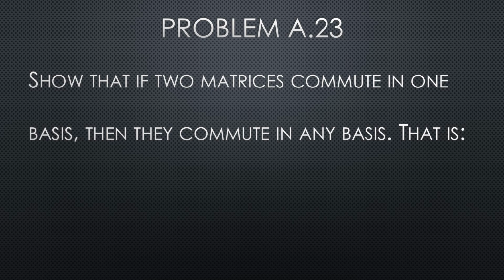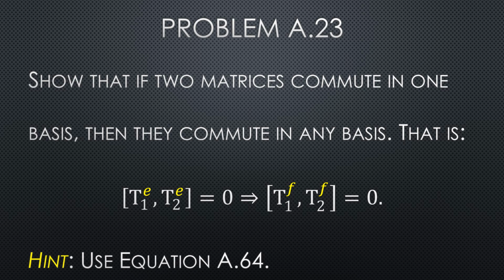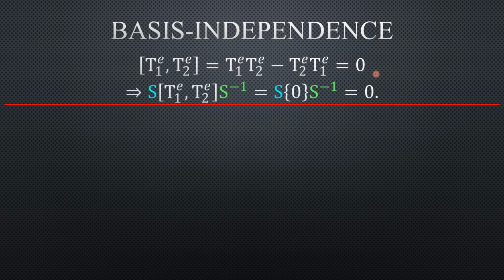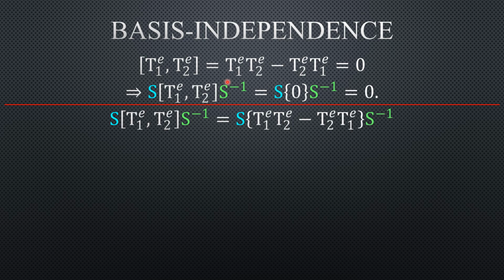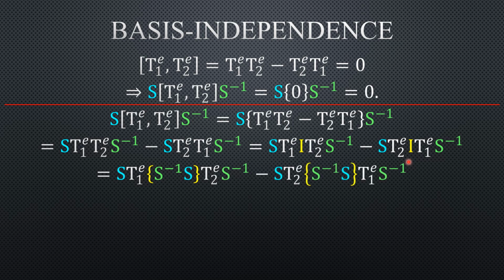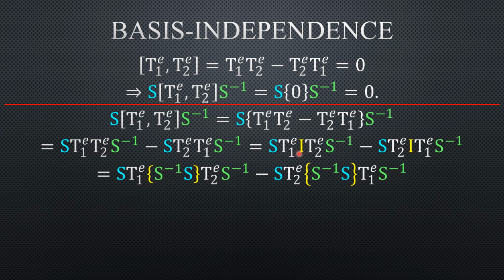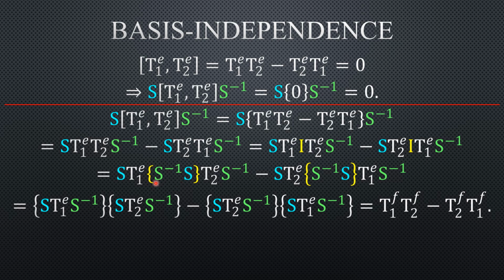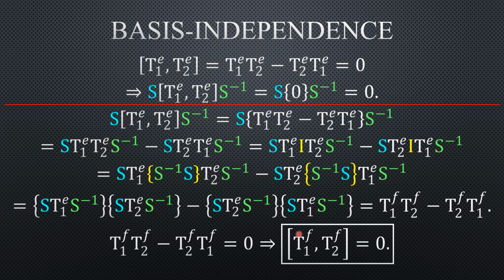Problem A.23- Immortal Property⇢ Commutativity in Normal Matrices Across Basis: Intro to QM Appendix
This problem explores the fascinating phenomenon of commutativity preservation in normal matrices under basis transformations. We investigate how the unique properties of normal matrices, including Hermitian, skew-Hermitian, unitary, and symmetric matrices, contribute to their ability to maintain commutativity regardless of the chosen basis. The proof looks into the mathematical foundations of this "immortal property". By understanding the resilience of commutativity in normal matrices, we gain insights into the fundamental structure of linear transformations and their behavior in different coordinate systems.

• 𝙿𝚛𝚘𝚋𝚕𝚎𝚖 𝙱𝚛𝚎𝚊𝚔𝚍𝚘𝚠𝚗 𝚃𝚒𝚖𝚎 𝚂𝚝𝚊𝚖𝚙𝚜:
00:00 - Intro & Background.
00:17 - Problem Statement.
00:51 - Proof.
03:15 - Concluding Remarks.